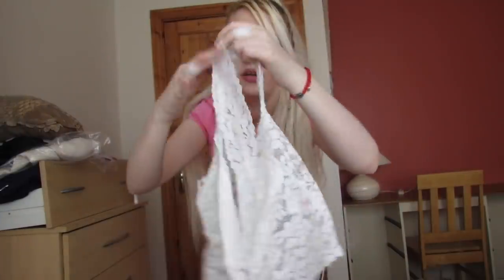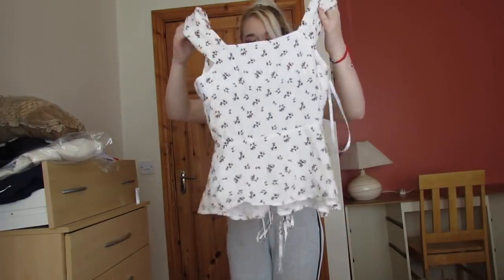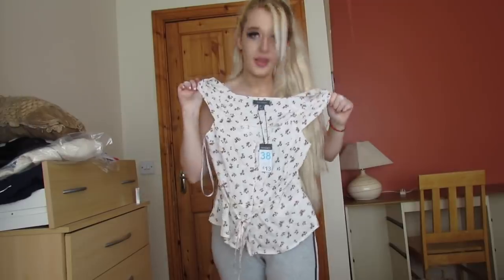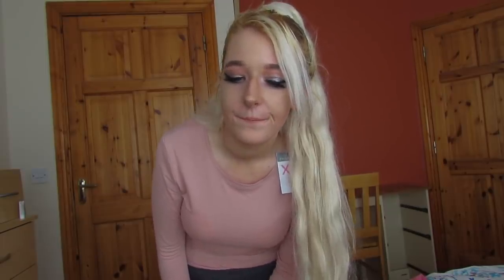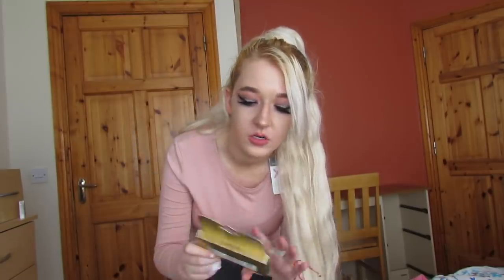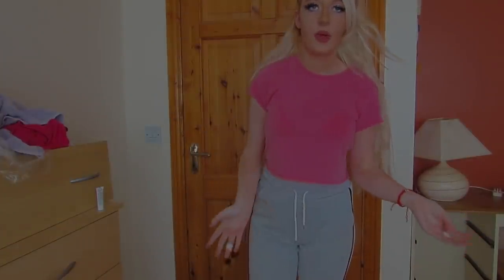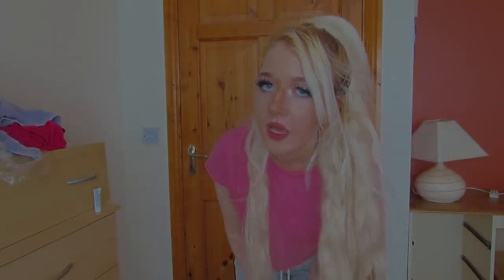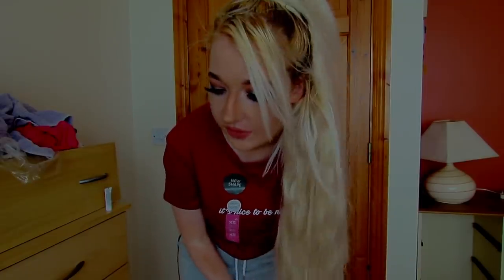PRIMARK SUMMER CLOTHING TRY ON HAUL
Shop Boohoo by clicking this link

This video is about a primark haul clothing haul